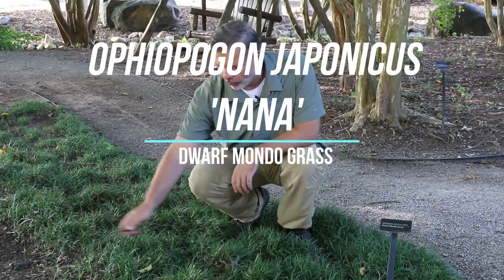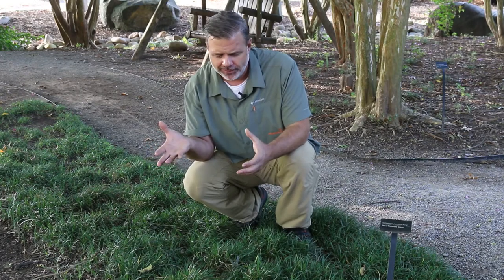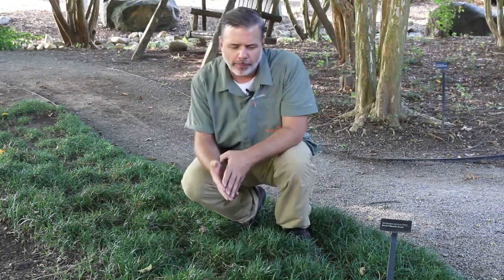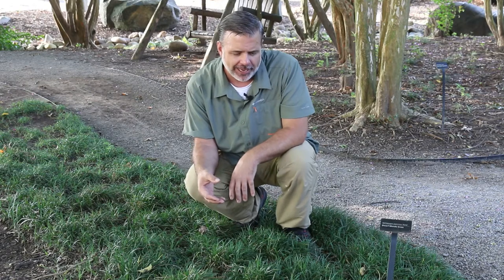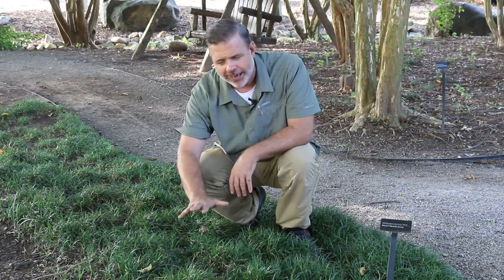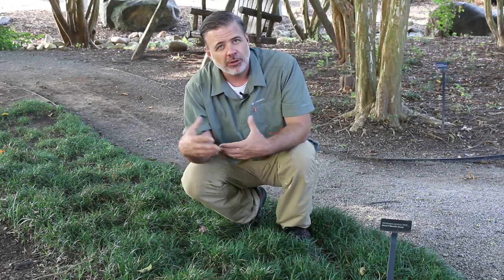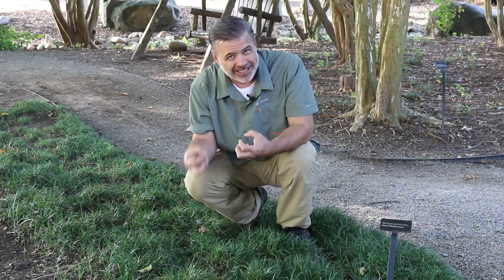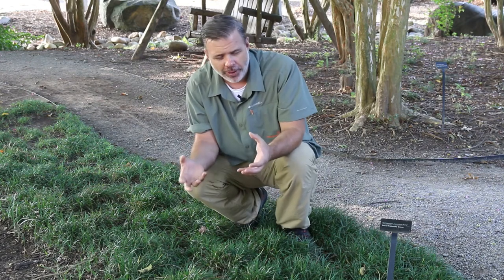Dwarf mondo grass (Ophiopogon japonicus 'Nana') - Plant Identification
Common name: Dwarf mondo grass
Scientific name: Ophiopogon japonicus 'Nana'